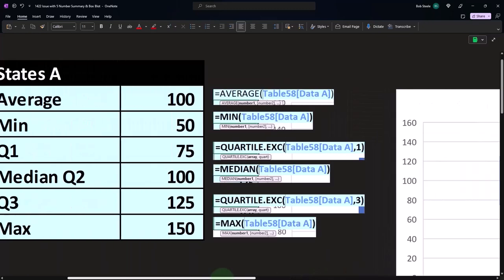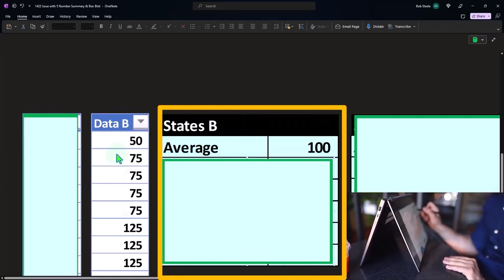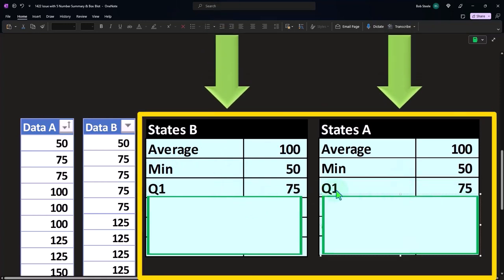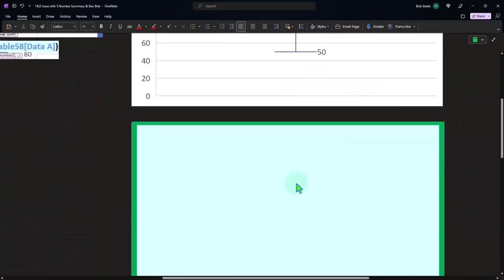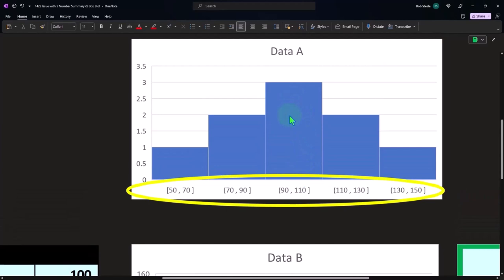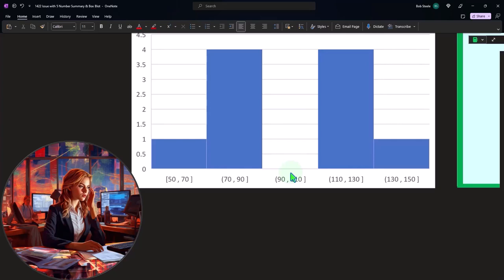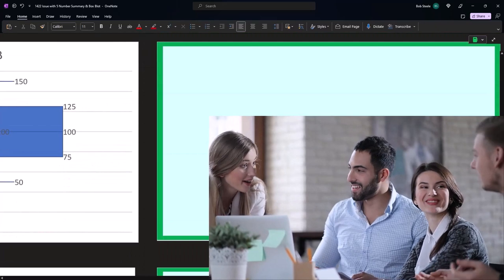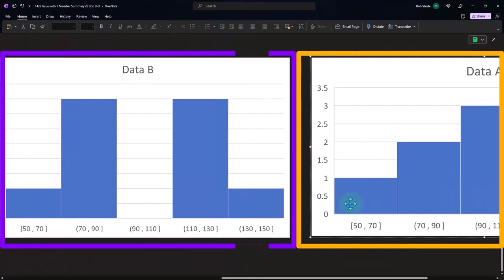Issue with 5 Number Summary & Box Blot Part 2